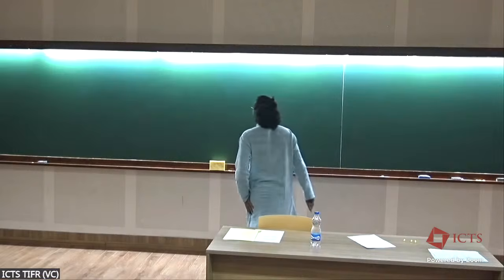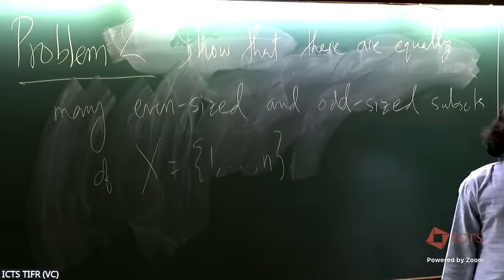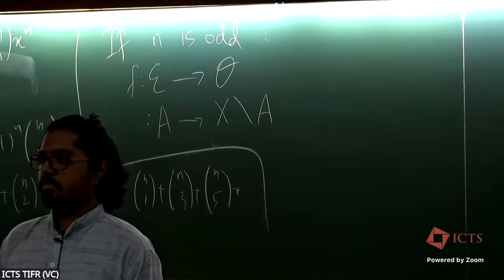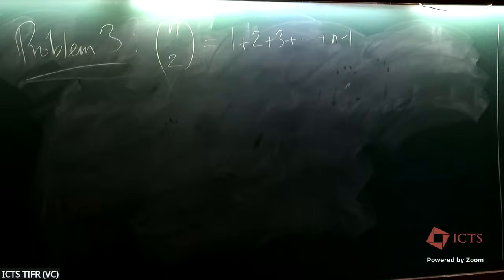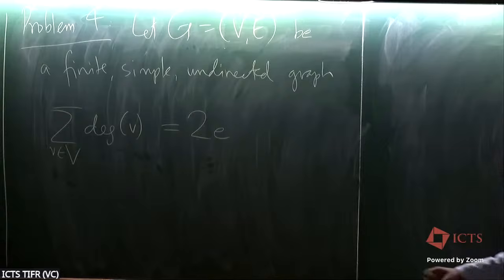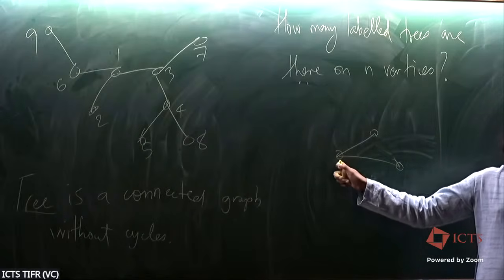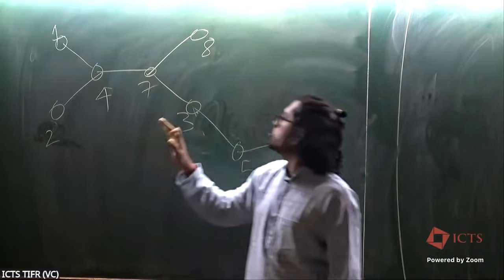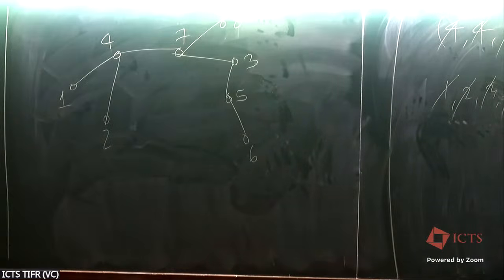What is Combinatorial Thinking? by Brahadeesh Sankarnarayanan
Program:  Summer School for Women in Mathematics and Statistics

ORGANIZERS: Nikita Agarwal (Delhi University, India), Siva Athreya (ICTS-TIFR Bengaluru, India), Rhythm Grover (IIT Guwahati, India), Kannappan Sampath (IISER Pune, India) and Dootika Vats (IIT Kanpur, India)

The summer school is intended for women students studying in first year B.A/B.Sc./B.E./B.Tech. or equivalent degree and having Mathematics as one of the major subjects/courses, during the academic year 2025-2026. Over a period of two weeks, the school aims to help the students gain broader exposure to problem solving skills in mathematics and statistics at the undergraduate level.

Specific topics that will be covered are:
•⁠  ⁠Calculus:
          - Curve Sketching
          - Sequences,  Limits, and  limit points
          - Negation and logical deduction
•⁠  ⁠Functions:
          - Iterative functions
          - Contractions, fixed points
•⁠  ⁠Construction of fractals via contraction maps
•⁠  ⁠⁠Linear Algebra
         - Column space, row space, eigenspace
•⁠  ⁠Conditional Probability and Markov chains
•⁠  ⁠⁠R-programming
        - Simulating fractals
        - Simulating Markov chains

There will be problem solving sessions across topics.

Each topic will have a brief introductory lecture session on a focus area followed by problem-solving sessions on it. The participants are expected to work together to solve the problem sheets that will be given out in these sessions.

Each day will also feature popular science lectures by distinguished researchers and professionals. The topics will be diverse, not limited to mathematics and statistics, and the lectures will be made accessible to all the participants. Other daily events will include post dinner problem solving sessions and discussions with popular science speakers of the day. Further, there will be many opportunities to interact with women scientists who will visit the program for short periods.